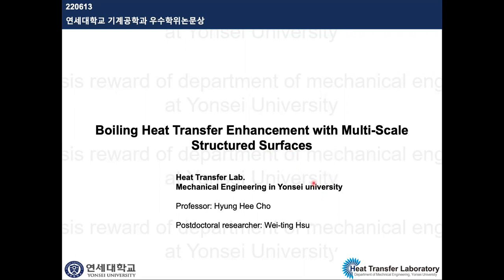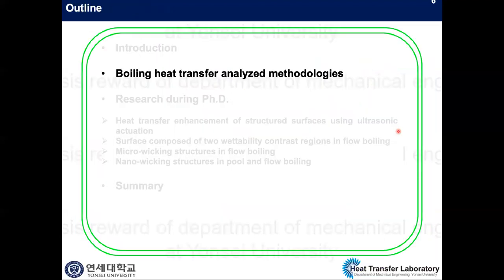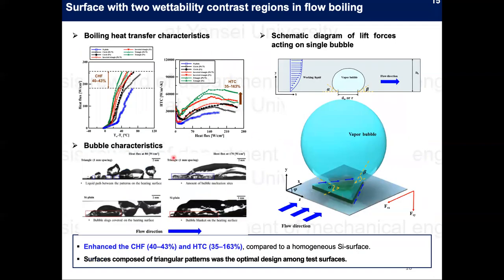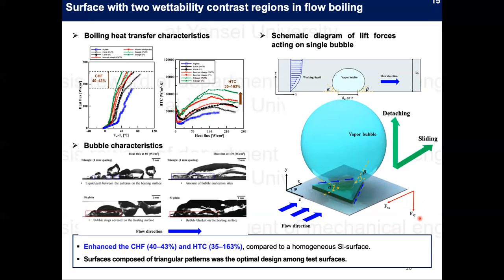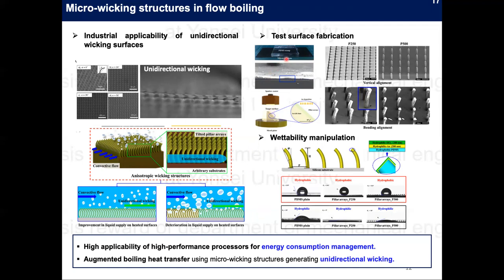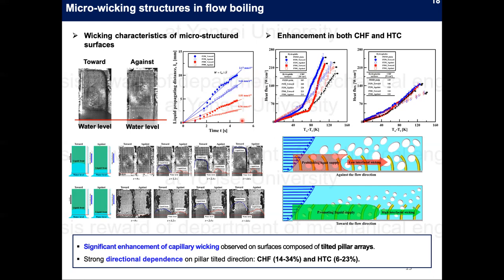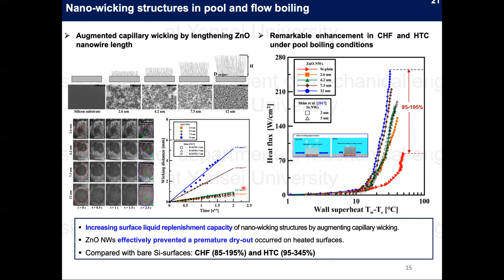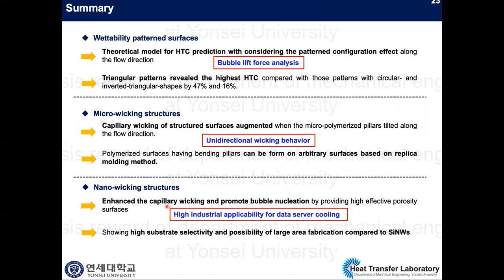연세대학교 기계공학과 우수논문 발표